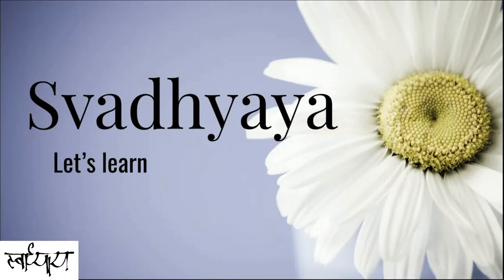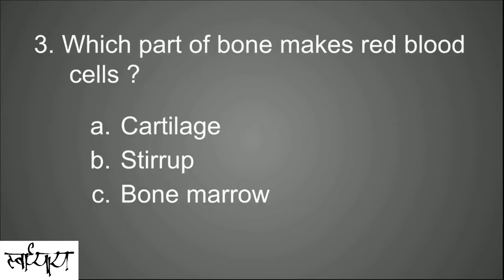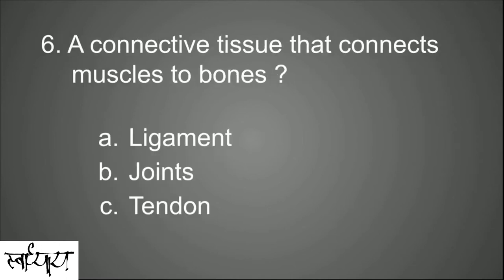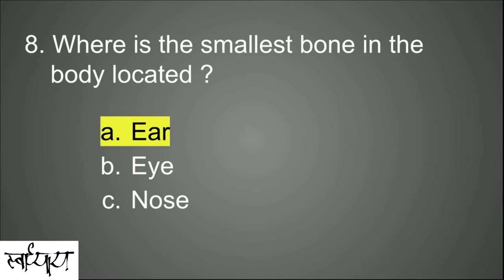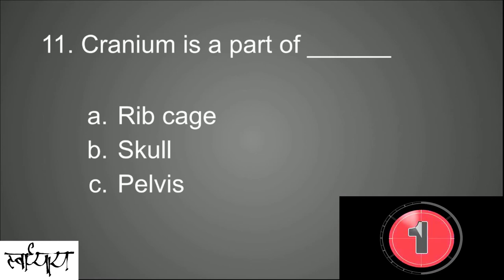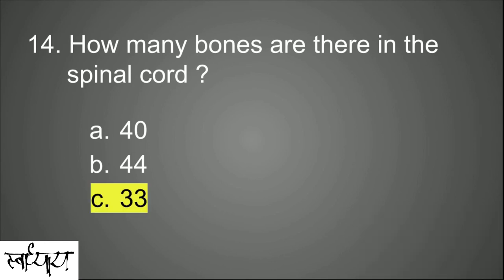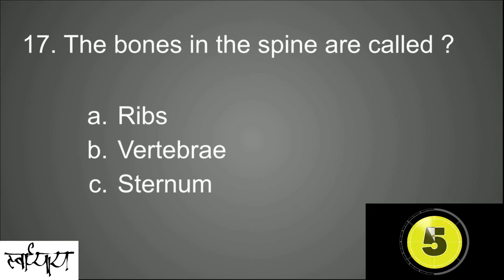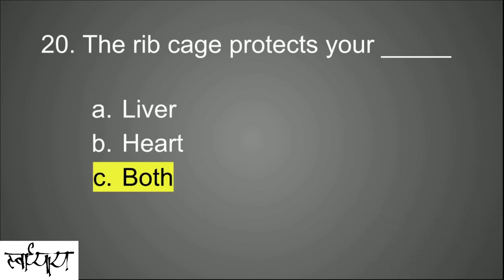Human Skeleton Quiz | Skeletal System | General Science Quiz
Human Skeleton Quiz, Skeletal system, General Science quiz, human bones,  general knowledge test, GK for adults. Fun quiz for all. How much do you know about human body ? How much do you know about human bones ?